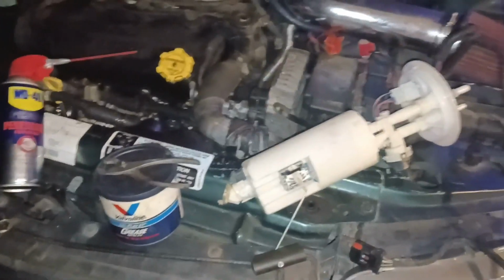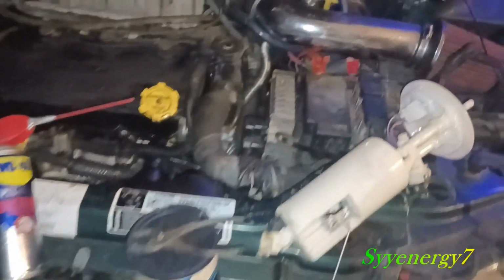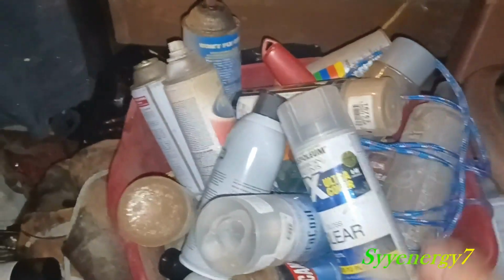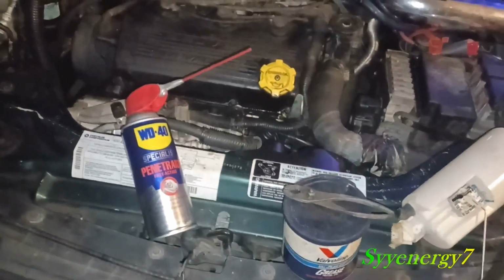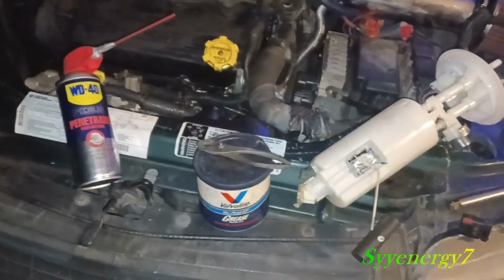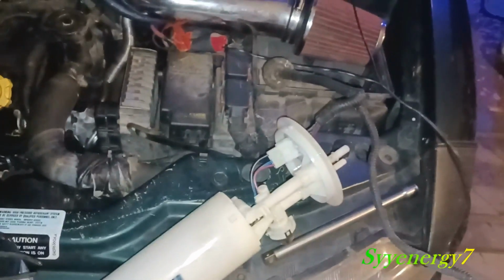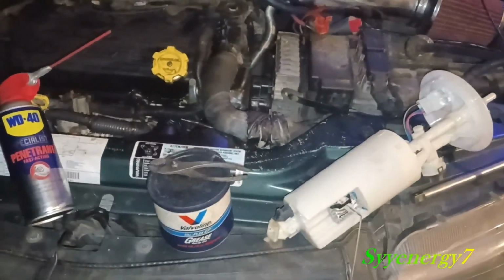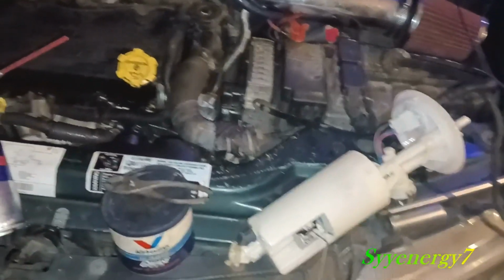Fuel pump replace 1999 Sebring Quick Tips